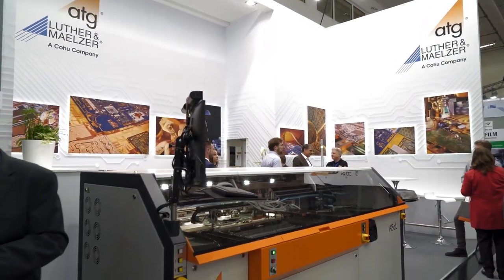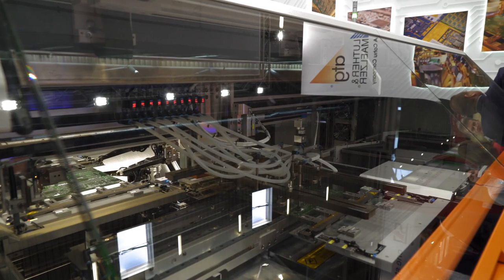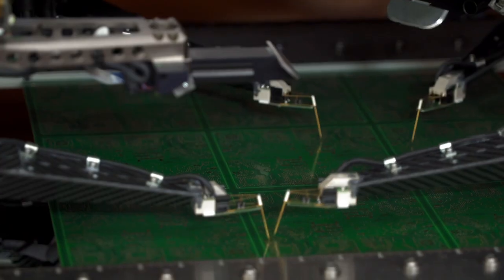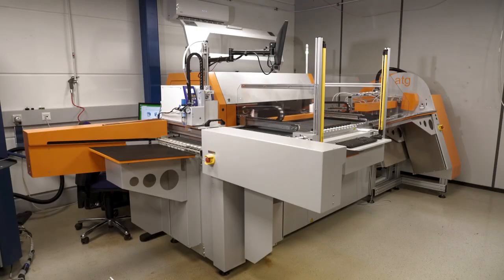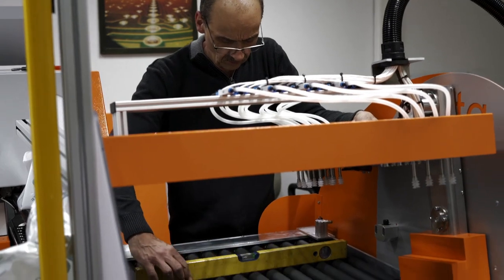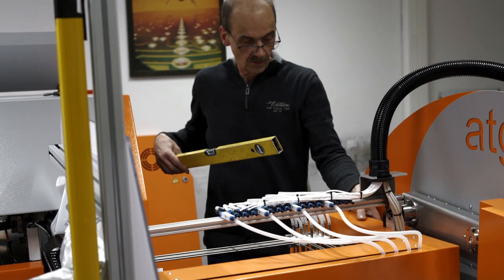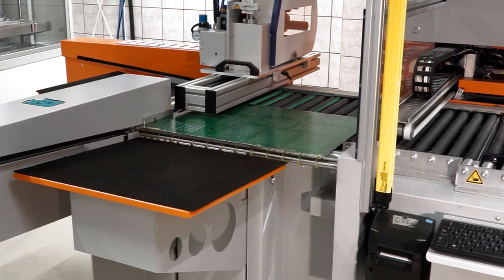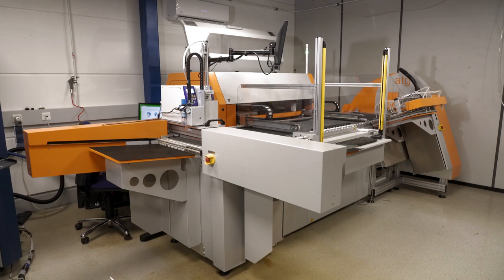Eurocircuits flies high with ATG Flying Probe Machines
Eurocircuits installed it's 3rd A7 fully automated flying probe machine in nov-2019. Eurocircuits TV visited ATG during Productronica 2019.